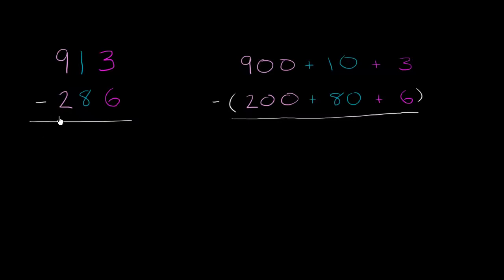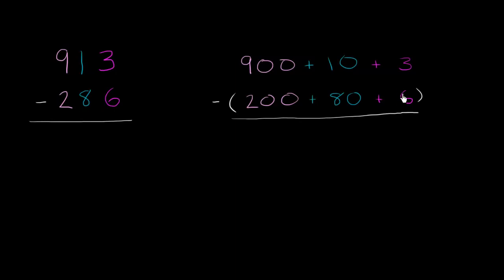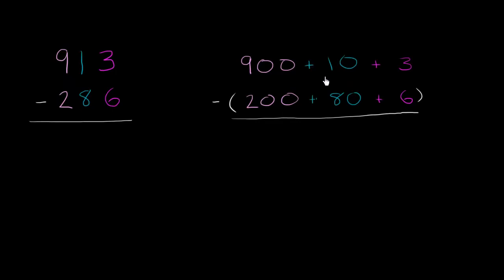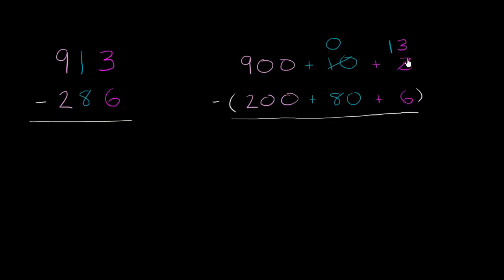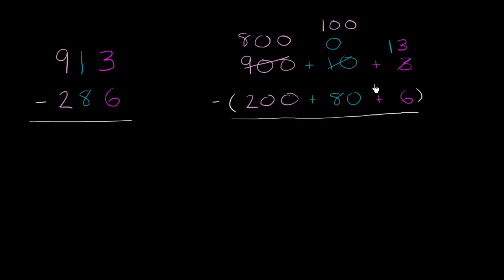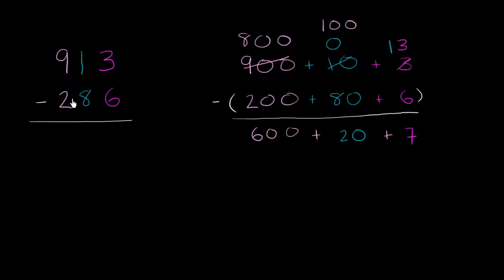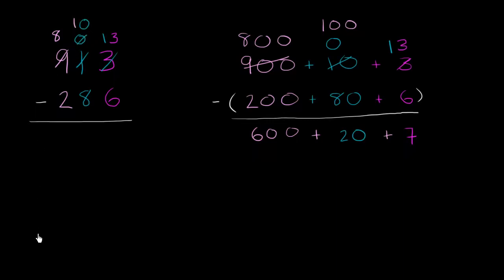Math Grade 3 - Worked example Subtracting 3 digit numbers regrouping twic